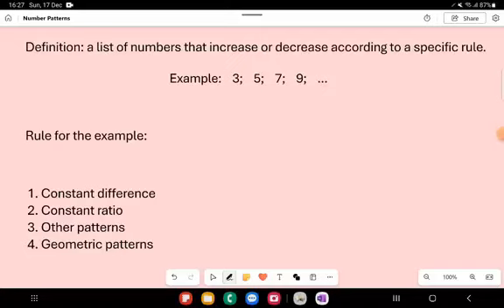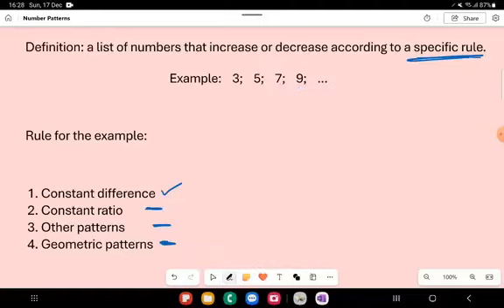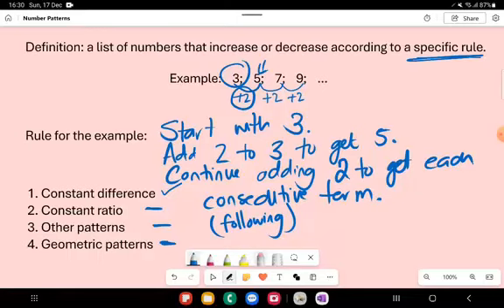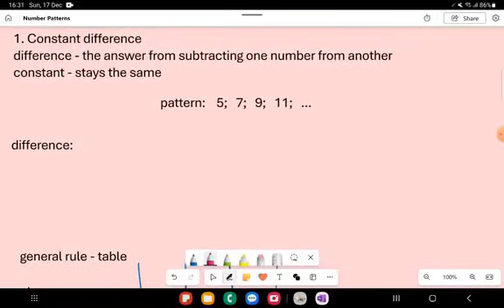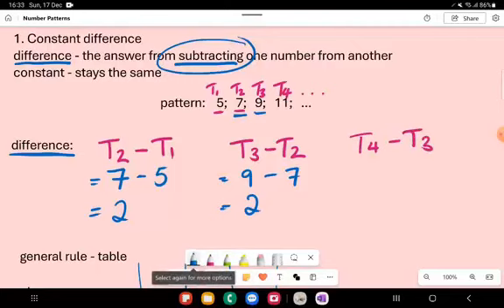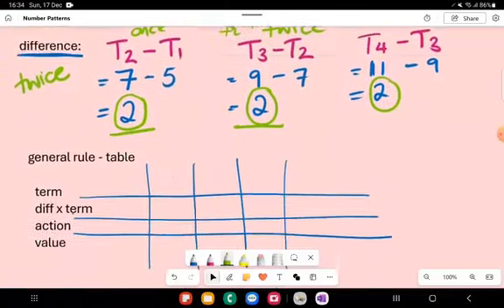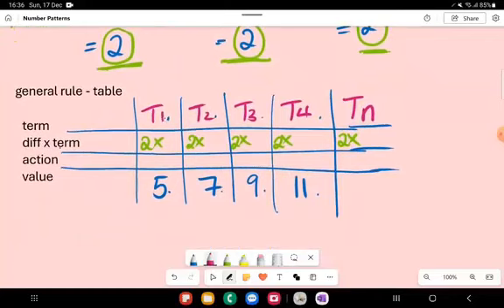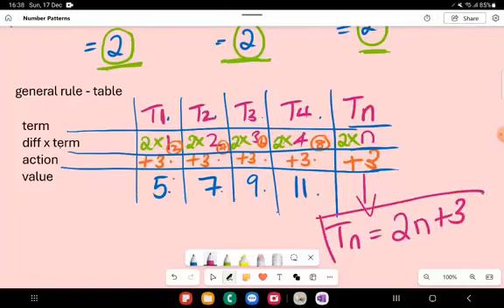Number Patterns vid 1